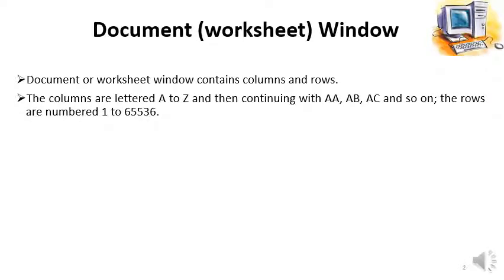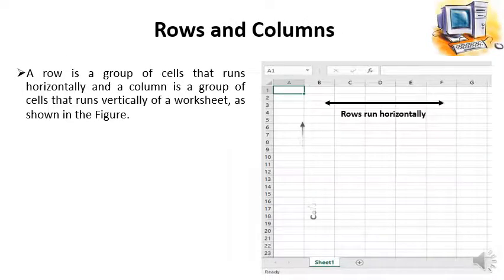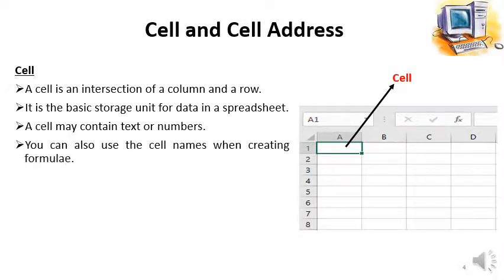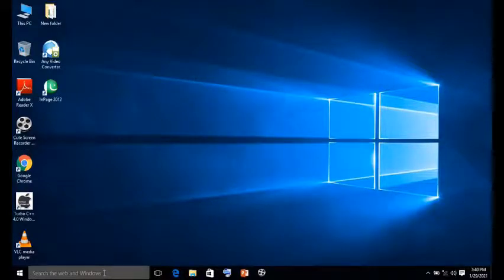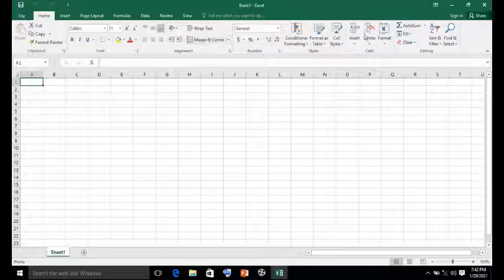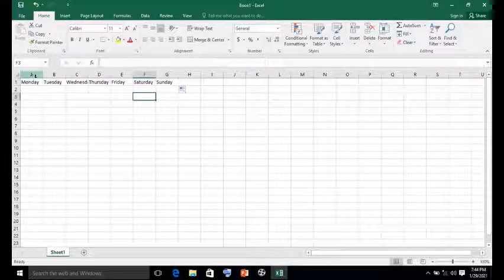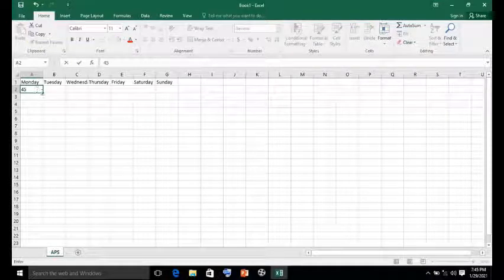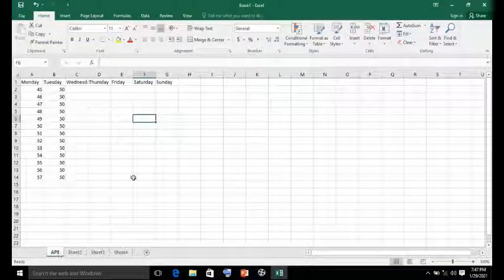Spreadsheets in Excel (Lesson3 - Class8)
Sheet Tabs, Cell and Cell Address.
Lesson 3 of Unit 3 (Spreadsheets in Excel) of Class 8.